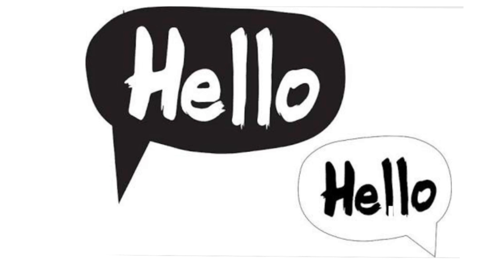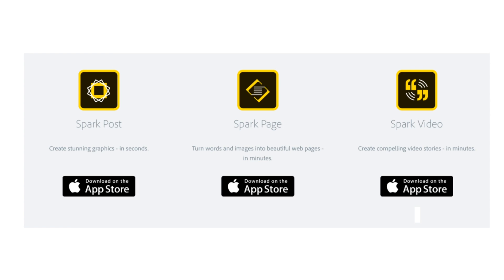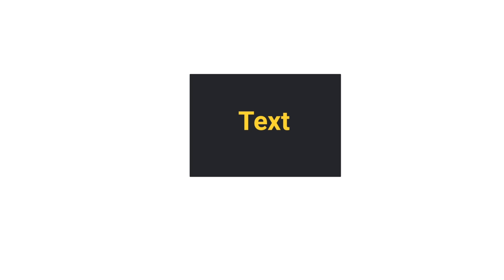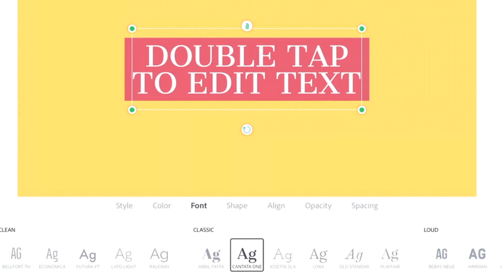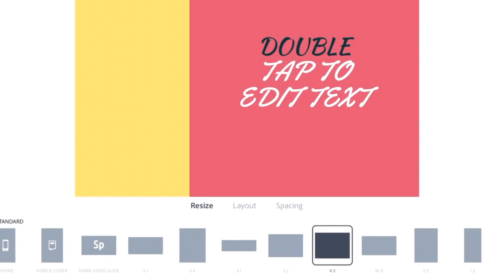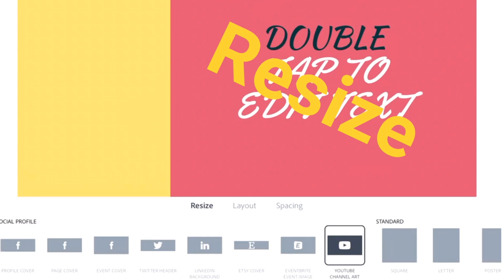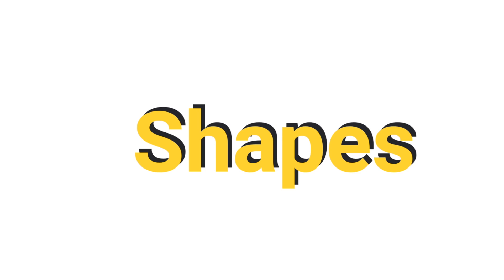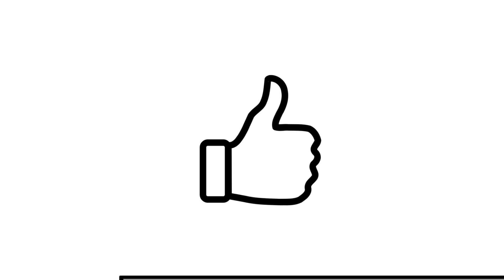What is adobe spark post | adobe spark post intro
Get to know about adobe spark post and its capabilities with this video.Be sure to watch other videos on our channel which help you to learn more about the topic.